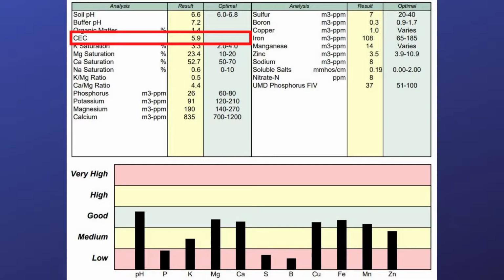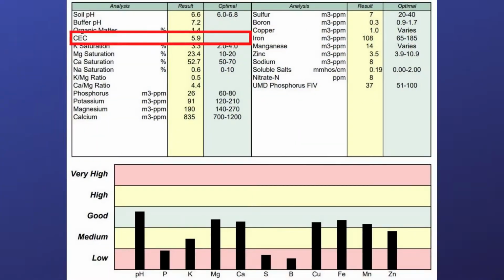GREEN Lawn, SAVE Money, RESPECT the Environment - Soil CEC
In this video we are discussing Soil CEC, why it matters, how it can save you money and make your lawn perform better.  This is video #4 and the final video of this series on understanding the information that you receive from a soil test.  Be sure to check out all 4 of the videos on this topic in the playlist here on my channel!

For everyone striving to have those immaculate lawns...
Just Know, We Workin'

Please understand that I have experience all of these products and companies listed.  Please only purchase the listed products if they fit your lawn and soil needs to get you to your desired immaculate lawn or garden.